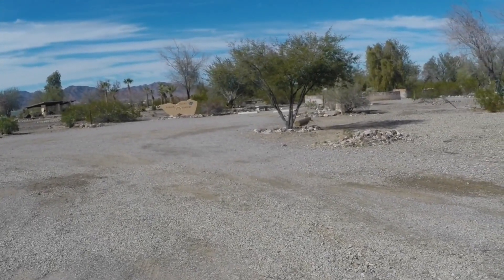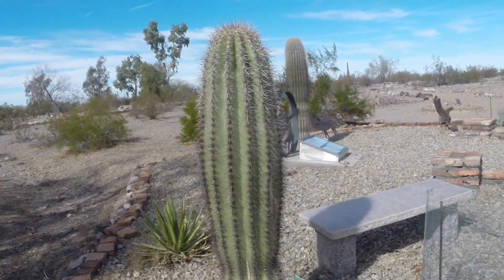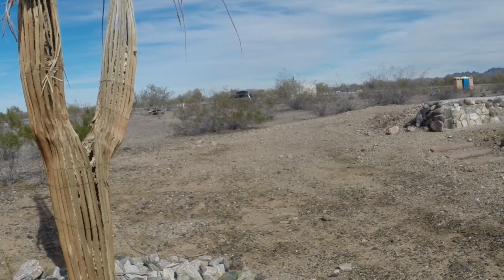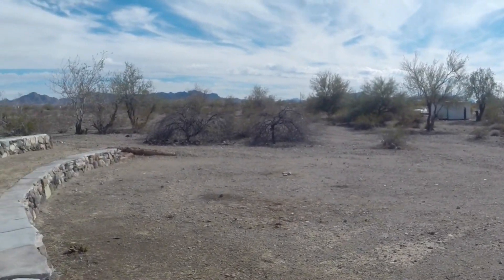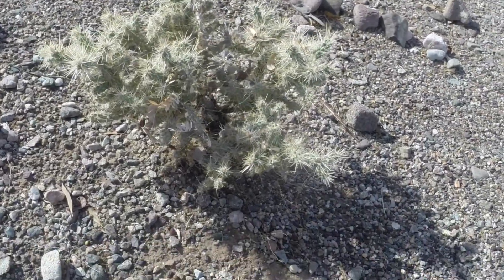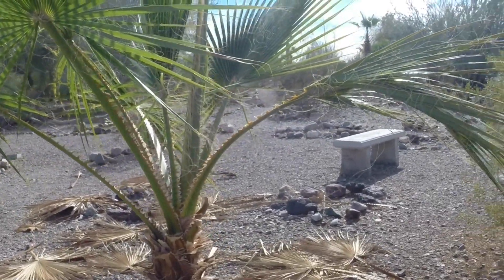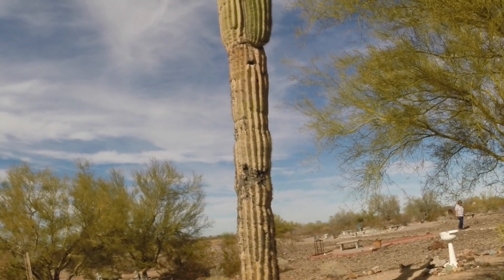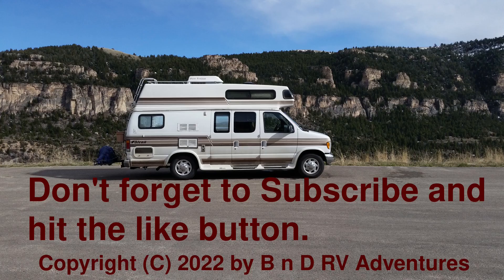Celias Rainbow Garden 11 29 22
This video doesn’t do justice to Celia’s Rainbow Gardens.  If you are in Quartzsite, AZ do take time to walk through it.  A large part of what I recorded got left on the editing room floor.  Hope you enjoy it.